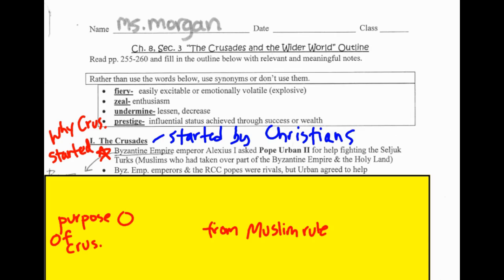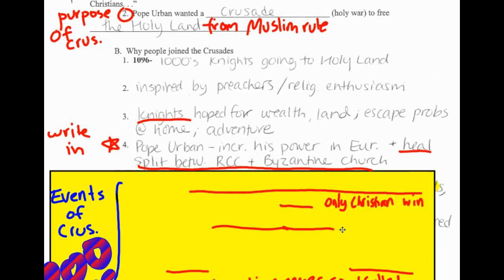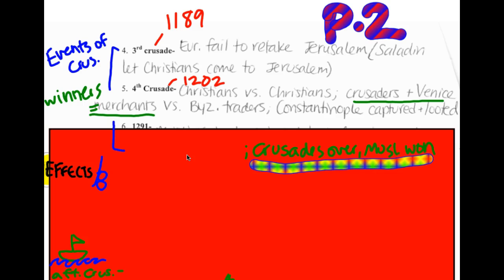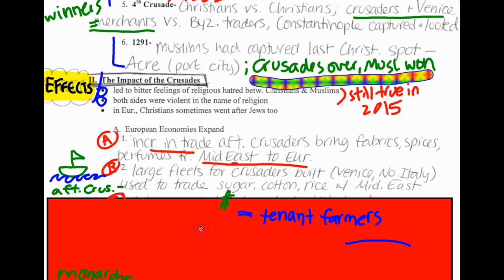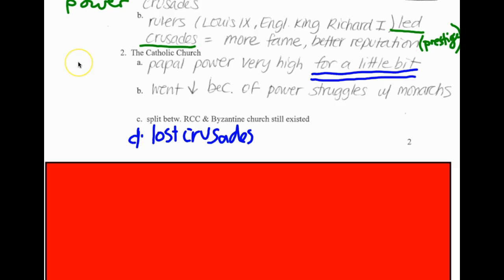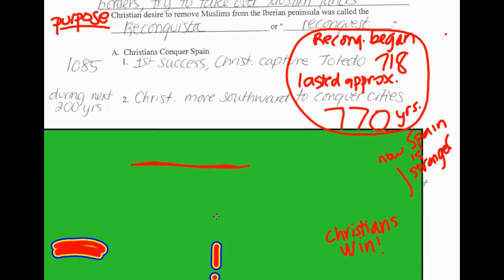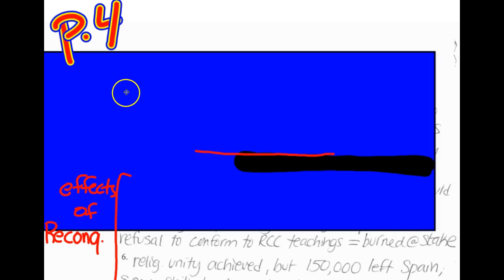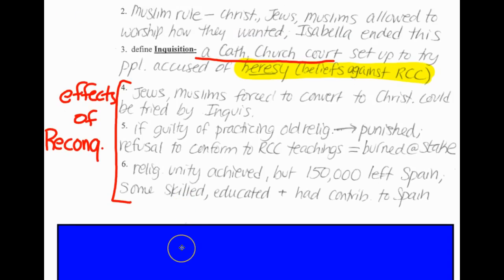Ch.8, Sec. 3 Going over notes